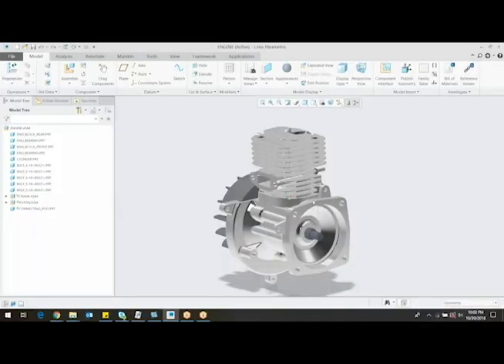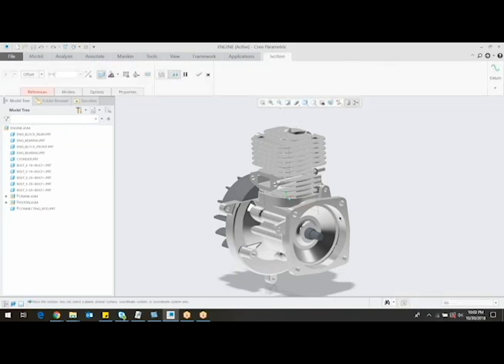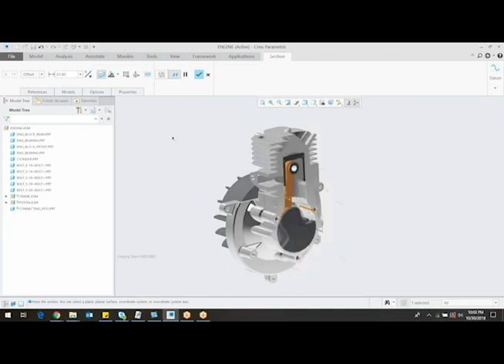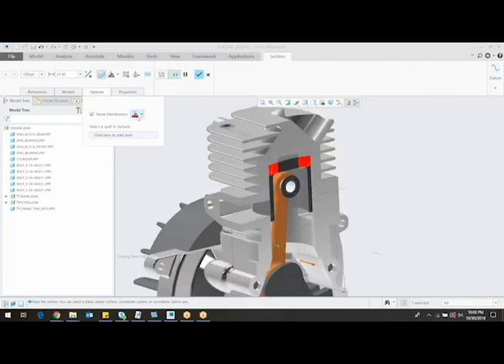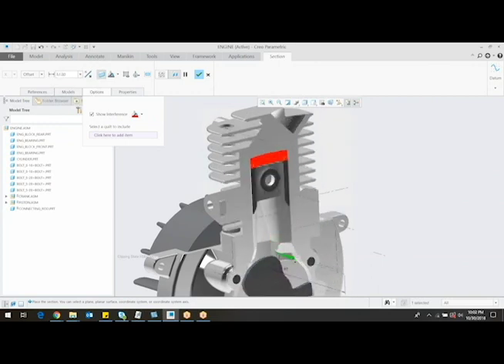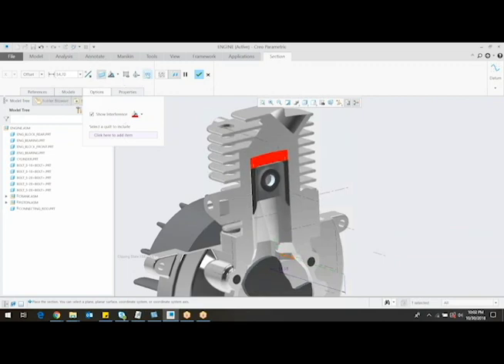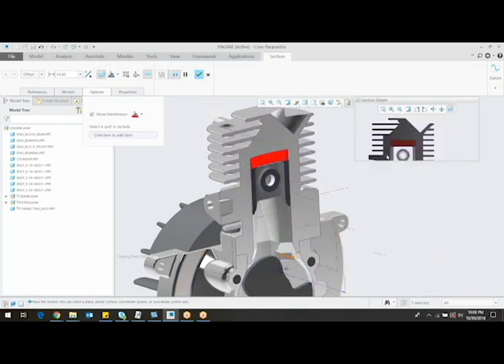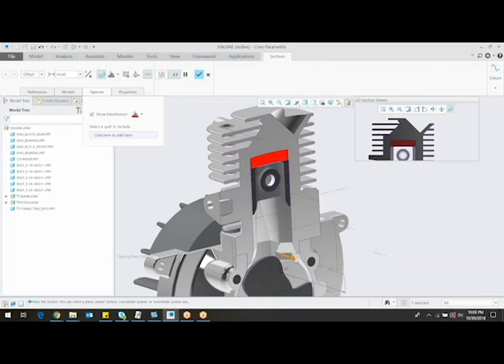EAC Creo Clips: Finding interferences in Models By Matt Kloos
Welcome to another EAC Creo Clips. The purpose of this series is to expose users to functionality and capabilities inside of PTC Creo. Learn how to find interferences in models by using the sectioning tool.